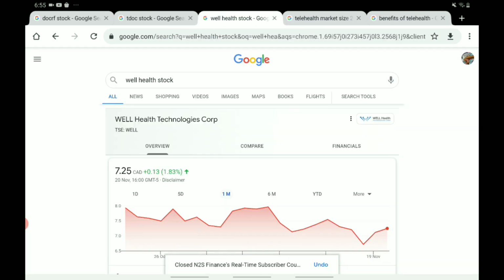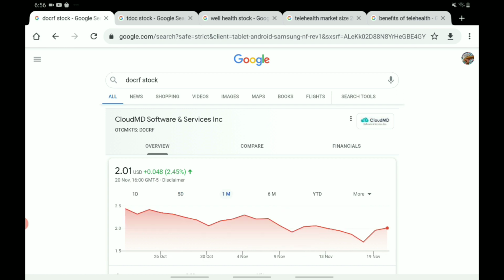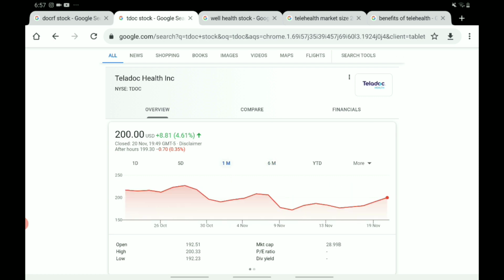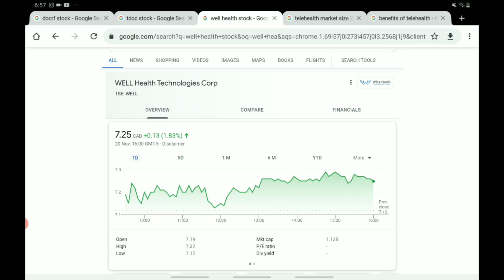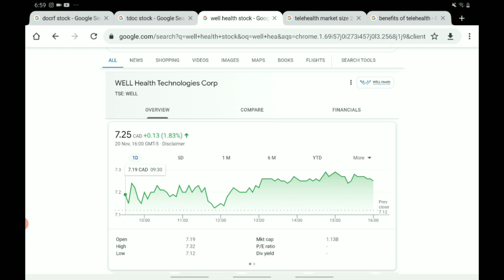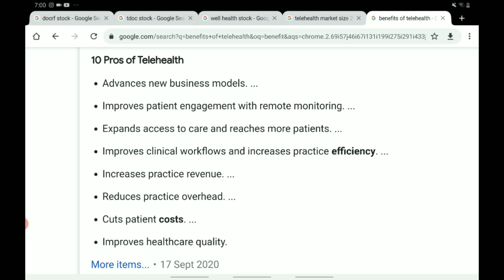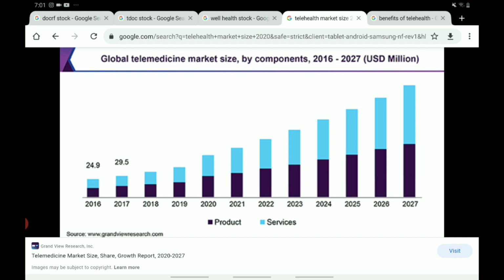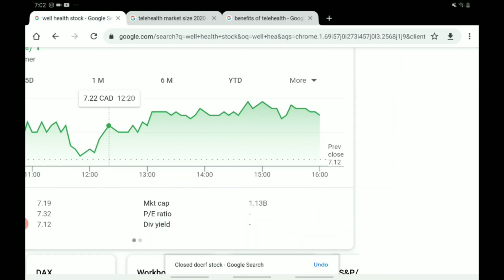SHOULD YOU BUY TELEHEALTH STOCKS NOW? SHOULD YOU BUY CLOUDMD , TELEDOC , WELL HEALTH *SHOULD WATCH*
SOOO... as i said, this is a new type of video which we have made on the channel as tonight we will be looking at many stocks in the same episode! Tonight we will be asking the question, should you buy telehealth stocks now? In this episode we will be looking at cloudmd stock , teledoc stock and also well health stock! So this video is really like a stock market mix up of many episodes, combining a cloudmd stock update , a teledoc stock update and a well health stock update too! So in conclusion, this episode is going to also include a teledoc stock analysis, a cloudmd stock analysis and also a well health stock analysis!

SHOULD YOU BUY TELEHEALTH STOCKS NOW? COME TELL US ON DISCORD!